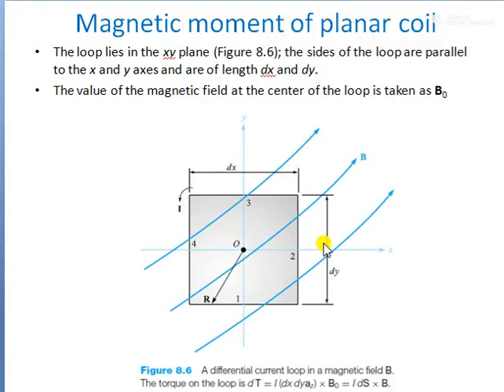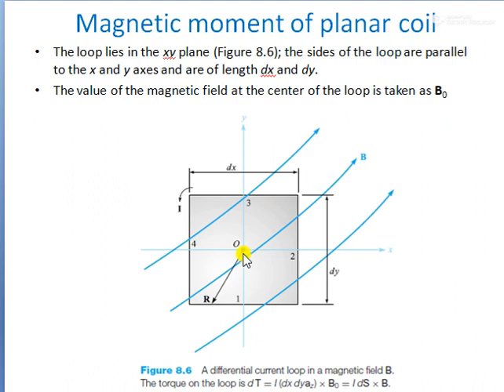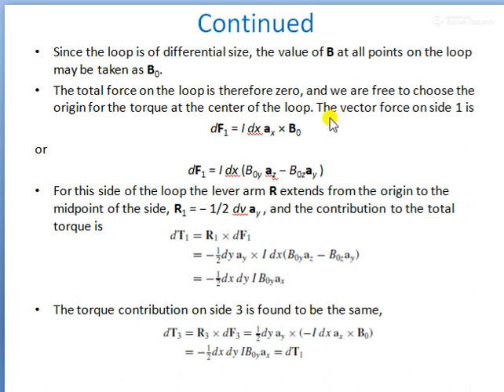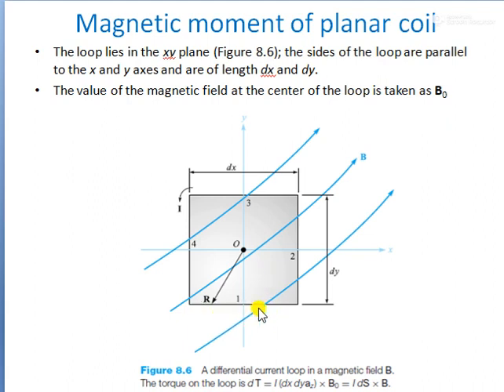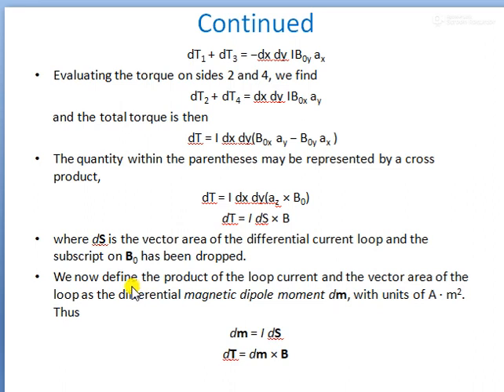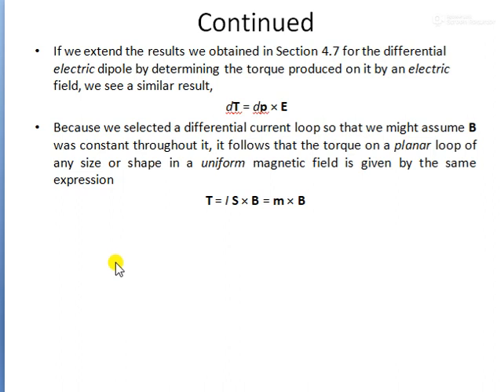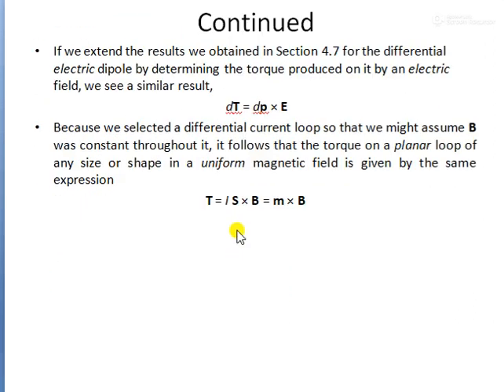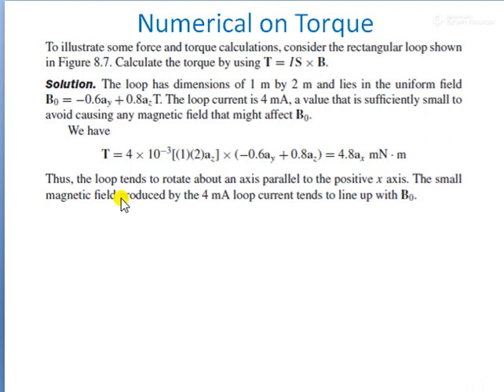Magnetic moment of planar coil